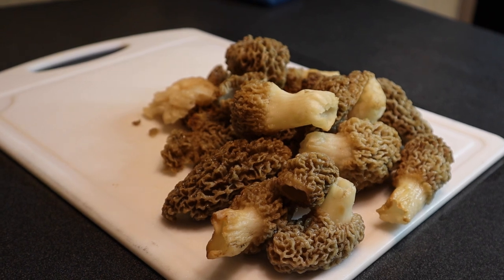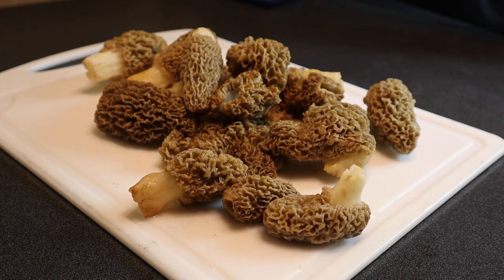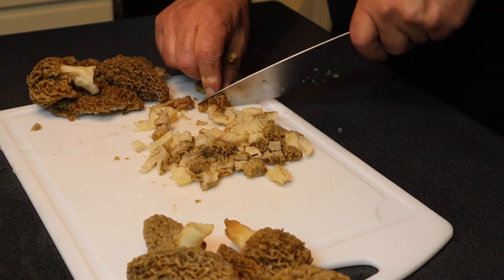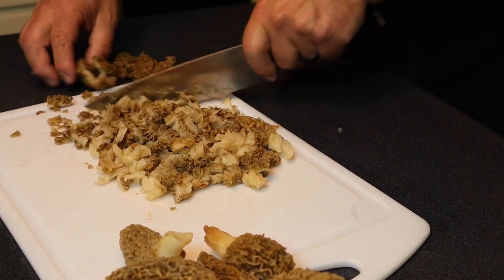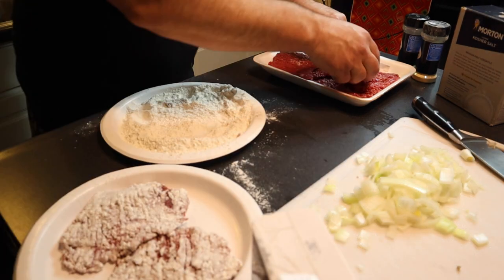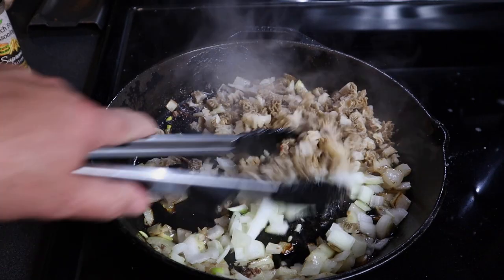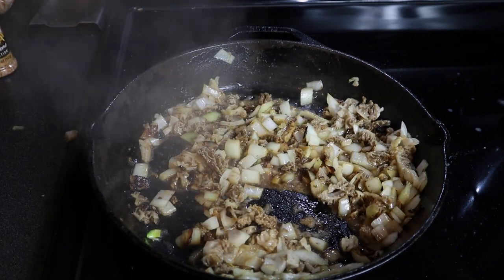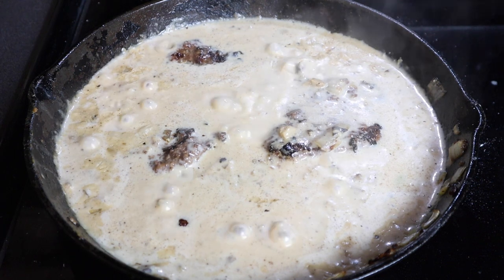MOREL MUSHROOM MINUTE STEAK | COOKING WITH MOREL MUSHROOMS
Welcome back to Love and Junk! Today we are sharing Morel Mushroom Minute Steak and pre concert vibes with Jon! This was an amazing dish and we had enough morels to do this as well as the usual fried method. Have you ever had morels?

then come say hello to us in the comment and let us know where you are from!

Love and Junk
Davenport Iowa 52809
USA